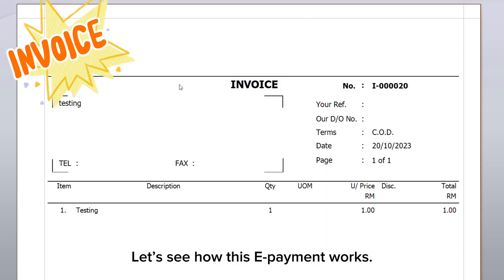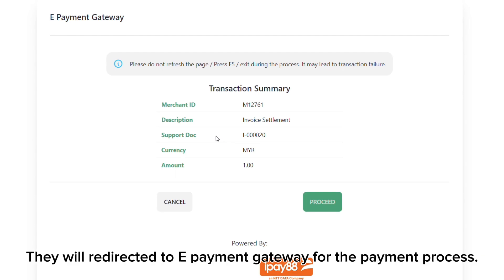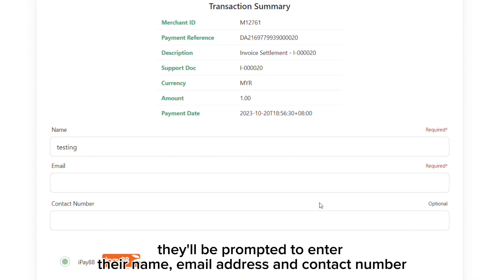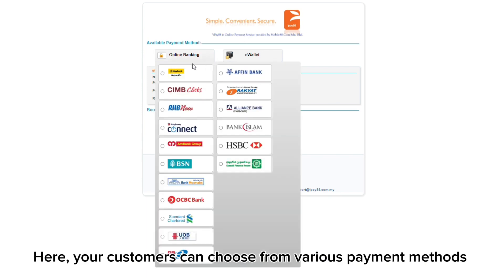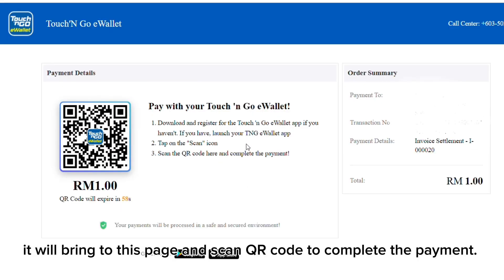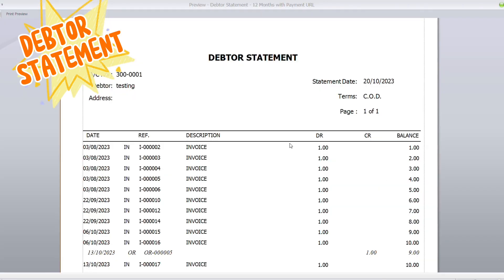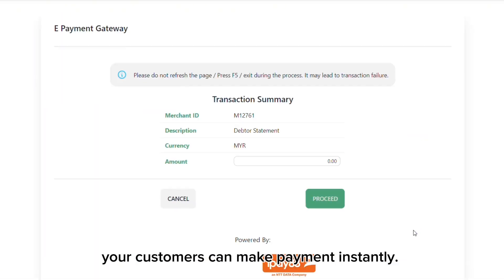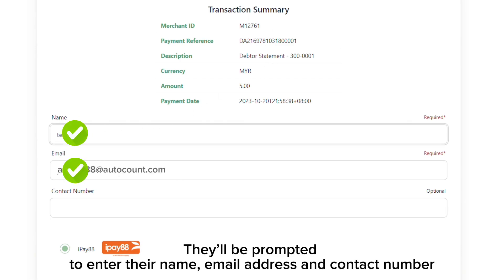AutoCount Accounting E-Payment Plugin (English Version)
Autocount x iPay88
Invoicing solution with integrated payments
Smarter way to accelerate your customer payment collection

Swift invoicing
- Create digital invoices and share them with your customers via e-mail, messaging apps or SMS.

Automate your process
- Streamline and automate the entire invoicing process to significantly reduce manual tasks and administrative burdens.

- Users can quickly input essential invoice details, such as client information, products or services rendered, and payment terms.

Seamless compatibilty
- Users can effortlessly sync invoicing data with existing business infrastructure and work harmoniously with AutoCount Accounting.

Data centric management
- Achieve a more unified and holistic approach in managing finances, enhancing productivity, and gaining valuable insights from consolidated data sources.

More payment options
- Accept a wide range of online payment methods such as online banking, e-wallet, BNPL, and bank cards.

Enhance customer satisfaction
- Empower clients to choose the method that suits them best, increasing customers’ sense of control and flexibility.

Be a market leader
- Create a favorable impression of professionalism and efficiency among clients, leading to a stronger reputation in the market. Satisfied customers are more likely to engage in repeat business.

Auto knock-off
- Reduce workload as auto knock-off in AutoCount accounting after payment made.